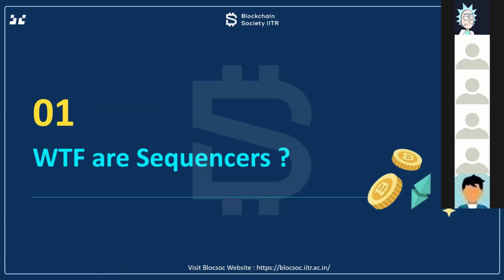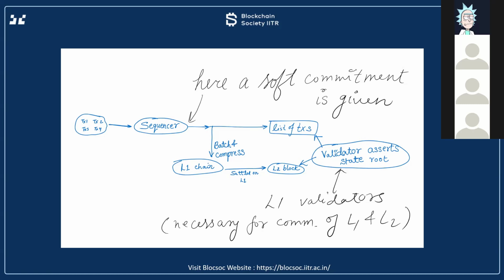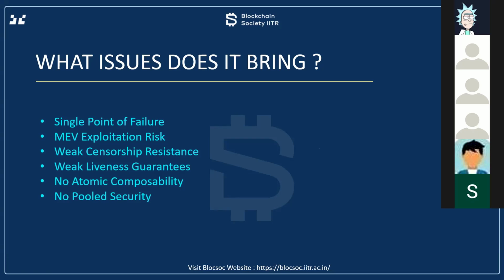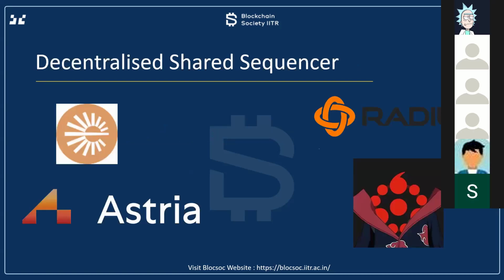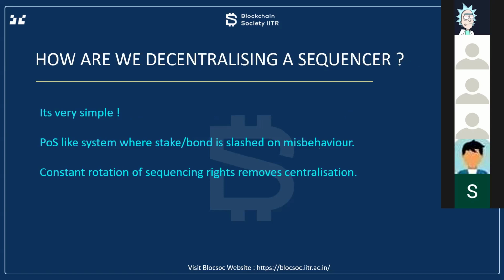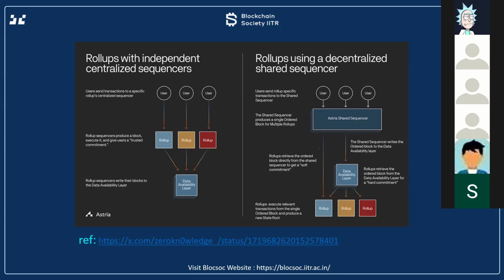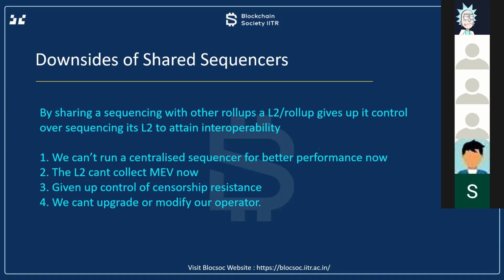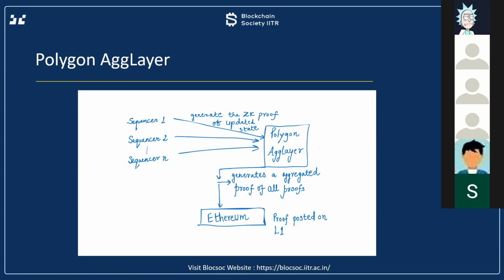L8 - Deconstructing Sequencers | by Prabhat | BlocSoc Lecture Series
This lecture deconstructs the world of sequencers. Learn about how they work, what are shared sequencers and what are the risk of centralised rollup infrastructure.